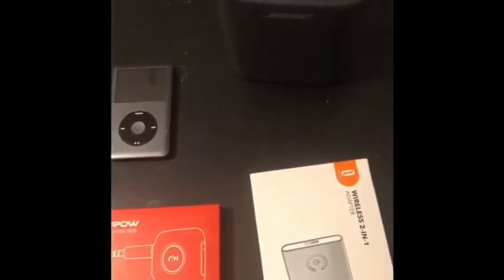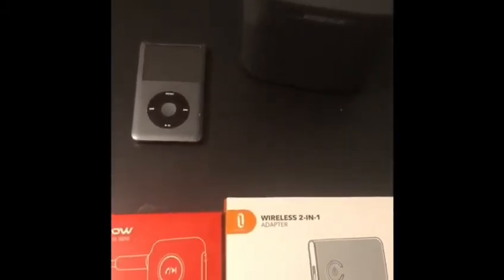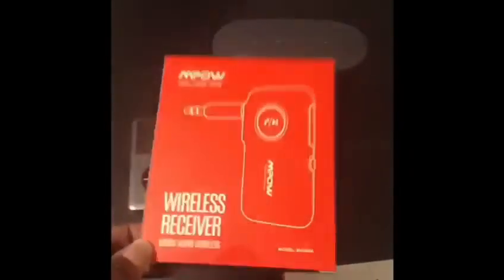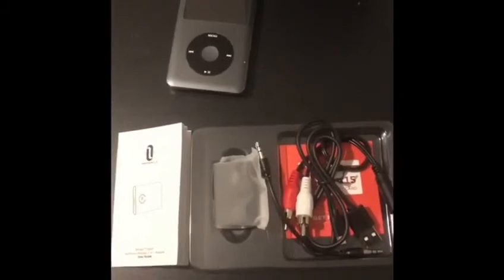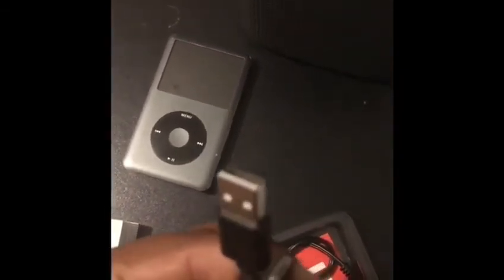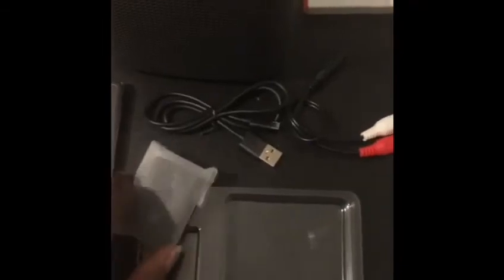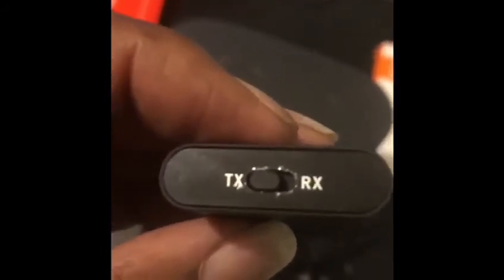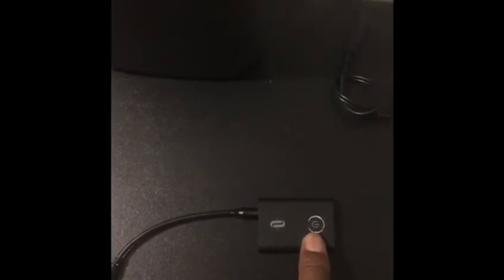How to connect Bluetooth to IPOD Classic - Complete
If you want to play your IPOD Classic via Bluetooth wireless WATCH this video!!!